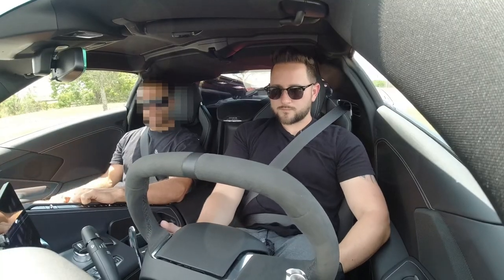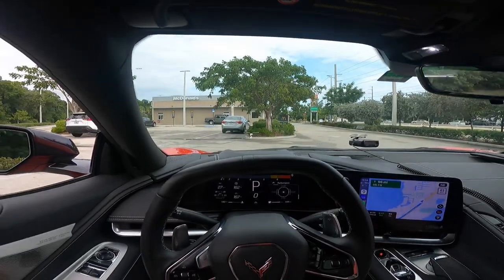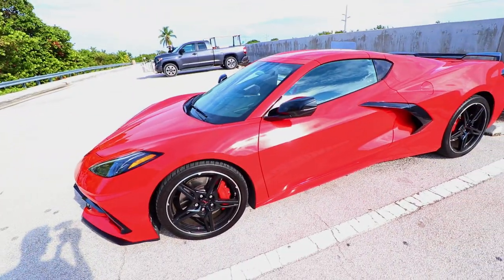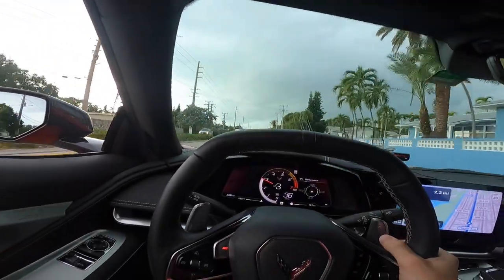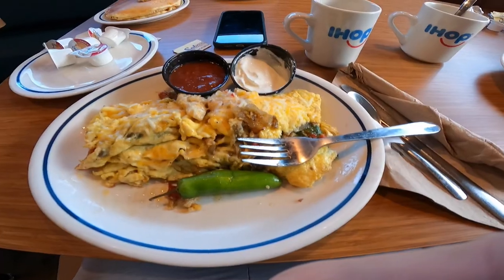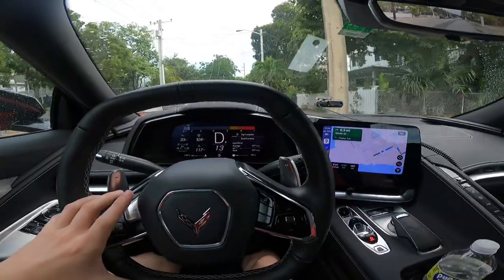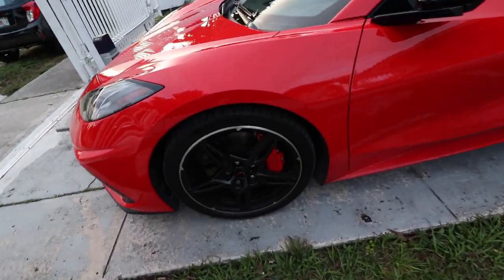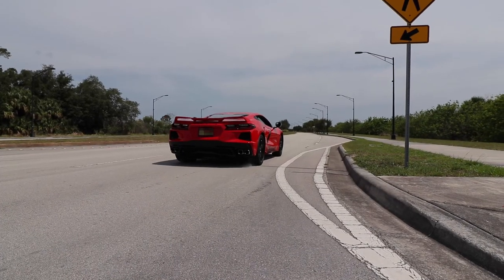From Miami FL to Key West in a 2022 C8 Corvette // C8 Corvette Review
Last month we took a trip from Miami Florida to Key West Florida in a new 2022 C8 Corvette. The trip was an adventure, the c8 was nothing short of amazing. This 22 corvette is equipped with the Z51 package and it honestly was a blast to drive. Questions leave in the comments and I'll do my best to answer.